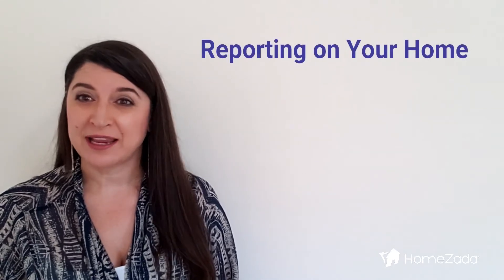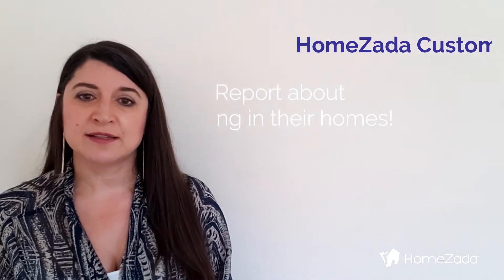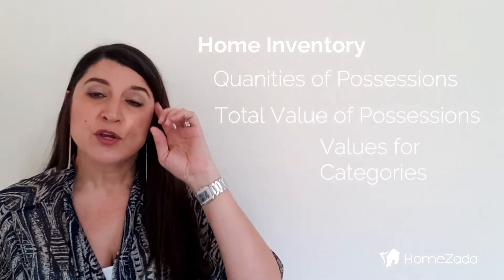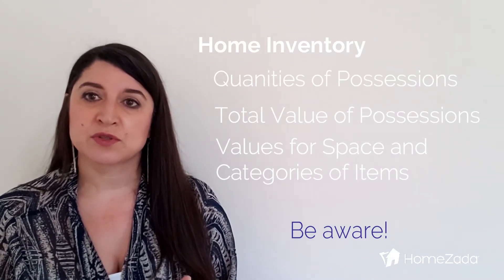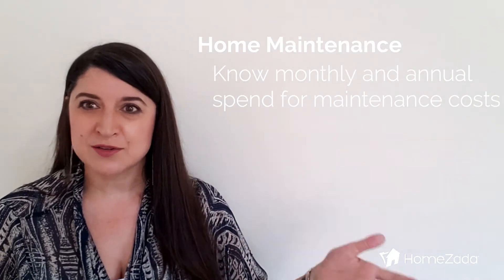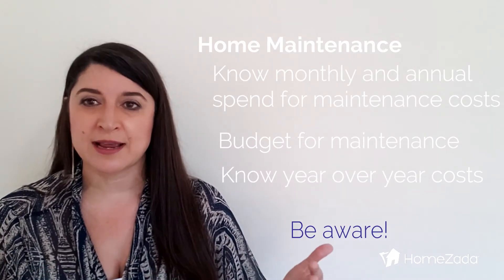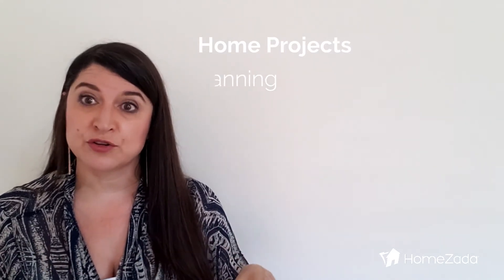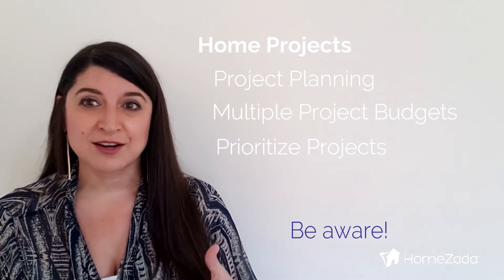Good Data in is Good Data Out: Reporting in HomeZada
We believe in the philosophy of good data in and good data out. With HomeZada, HomeZada customers have reporting capabilities in their homes:
Home Inventory
• Know the total quantities of the possessions you own
• Know the total values of these possessions
• Know the totals for each space and category of items.
Home Maintenance
• Know what you spend monthly and annually on maintenance costs
• Know what you spend year over year to establish budgets and manage expenses.
Home Projects
• Project Planning is critical to staying in budget
• Manage multiple project budgets over time
• Know which projects to prioritize or plan over multiple years.
Home Finances
• Manage your mortgage payoffs
• Know whether you are insured properly
• Know how much you spend annually and what your assets are worth

Get a home balance sheet to give you the total cost of homeownership!

When you know these data points so that you can sued these to make the best decisions for your overall budget.
We spend 30% of our annual income on our homes. This is a large portion of our income and if not managed properly, this could easily grow to 40% of our annual income.